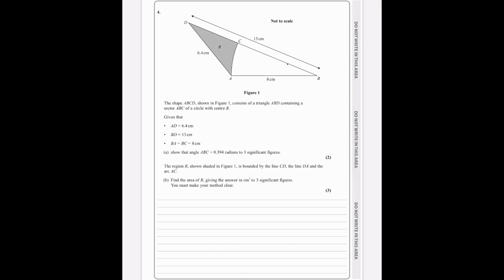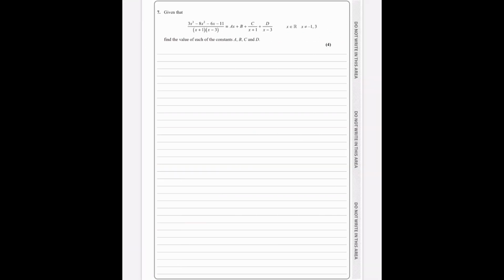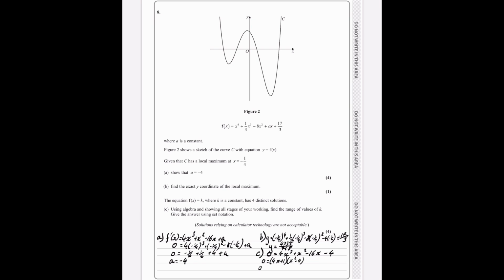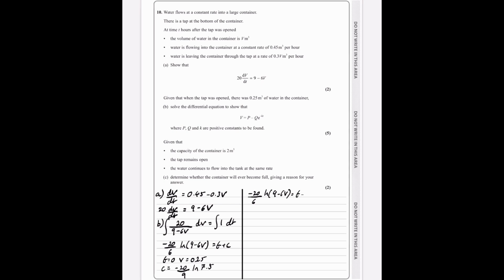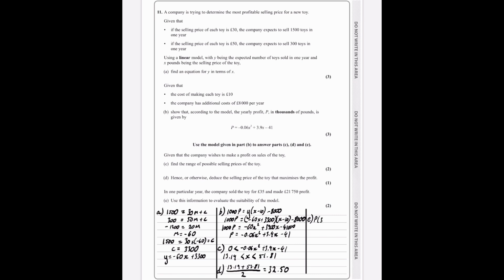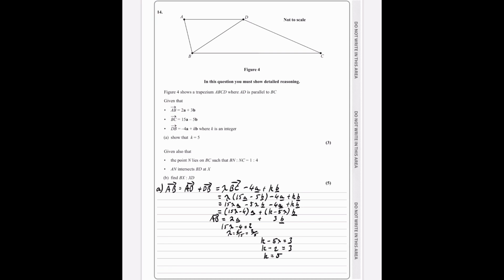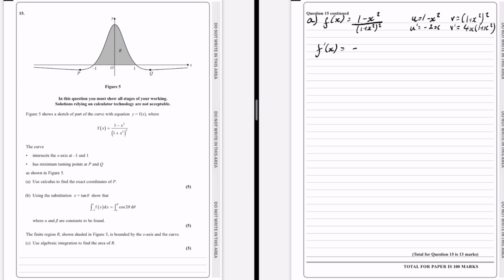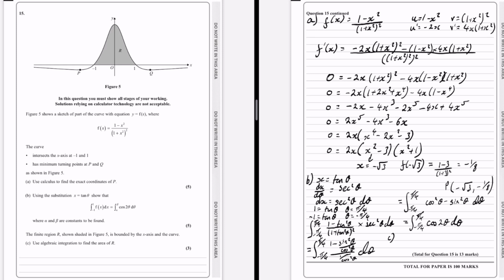A Level Maths. Edexcel June 2025 Paper 2 Walkthrough